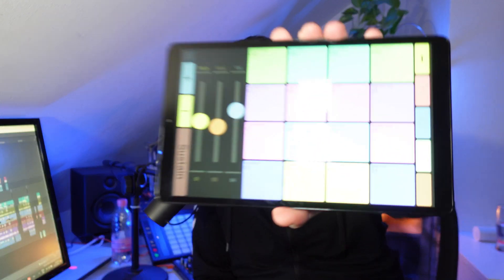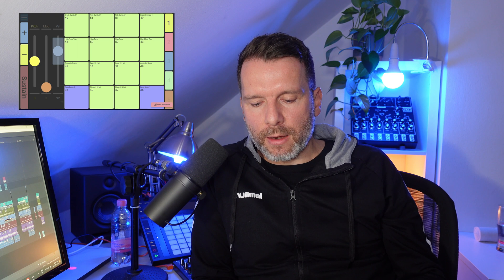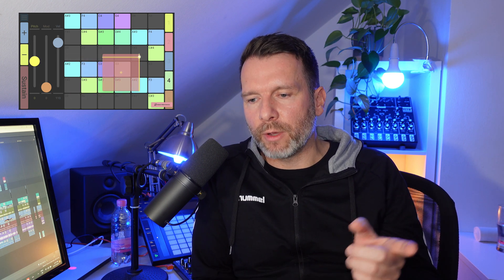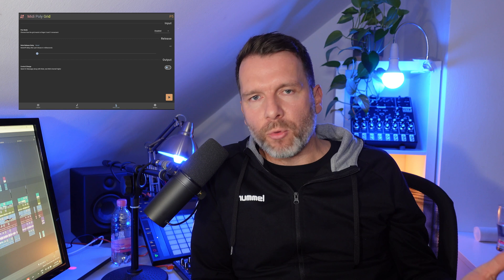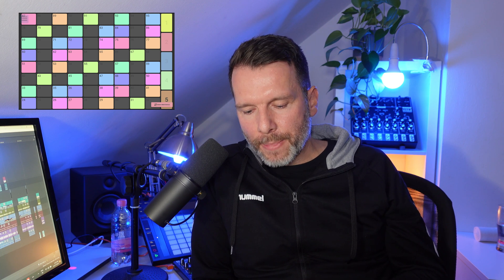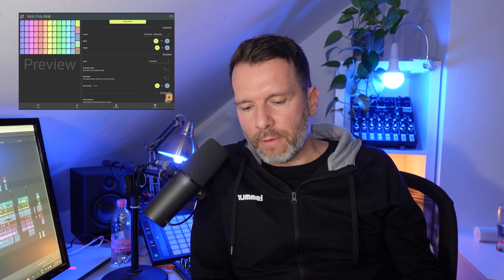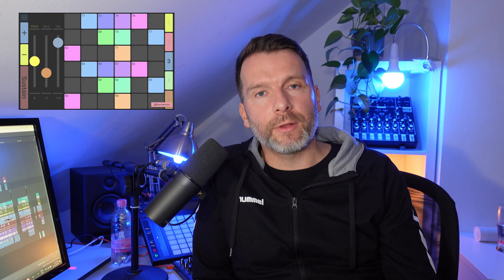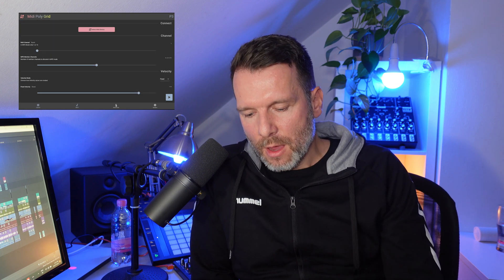New Android & iOS Finger Drumming App: MIDI POLY GRID | MPG1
The Midi Poly Grid is a new finger drumming app for Android and iOS and it can turn you tablet or phone into a pad controller.

0:00 - Finger Drumming Intro
0:22 - Welcome
0:54 - Who developed the App
1:08 - Script for Max4Live
1:57 - Beta-Testing of the App
2:22 - Video Tutorial Series / ToC
3:33 - Gratitude
3:58 - Where You get the App
4:05 - Disclaimer (iOS-Version)
4:32 - Technical Notes
5:04 - Learn Finger Drumming
5:20 - Finger Drumming Outro